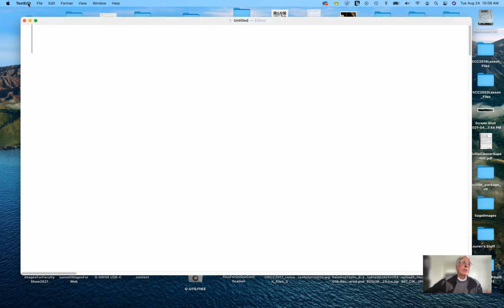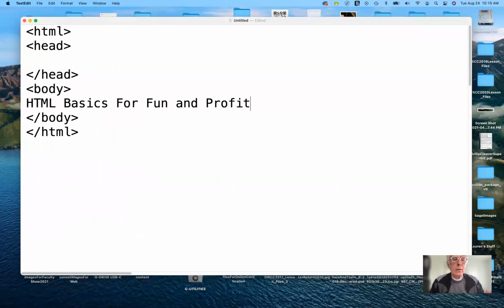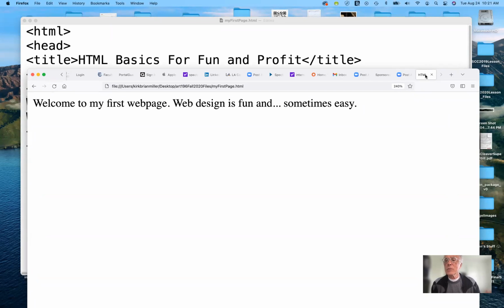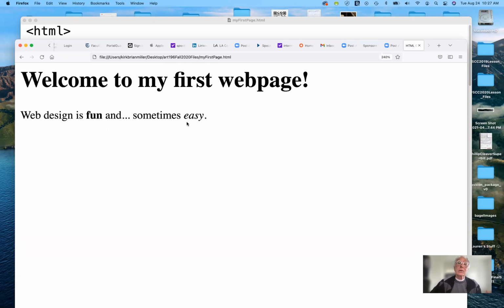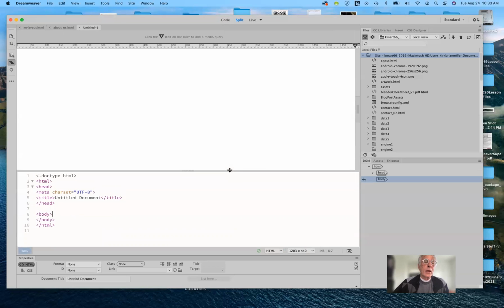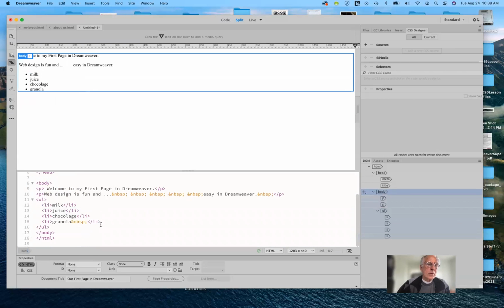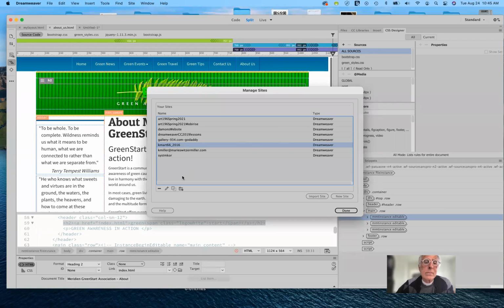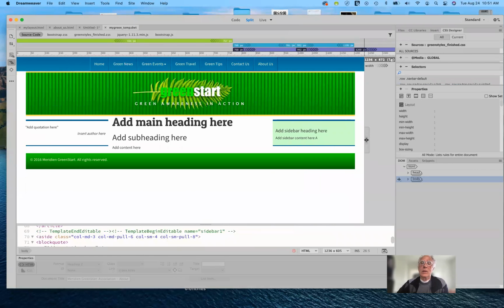Lecture 03 - HTML Basics - Art 196 - Fall 2021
I give an overview and history of HTML in this lecture using TextEdit and Dreamweaver.